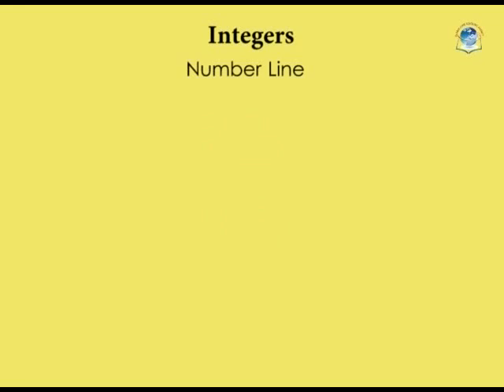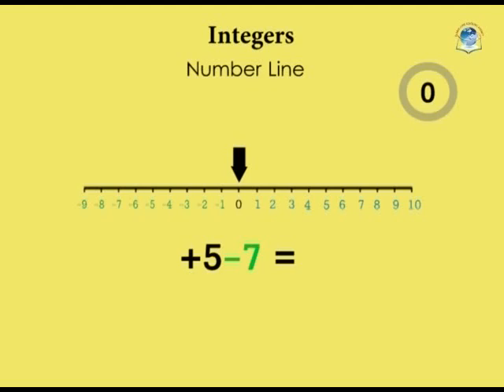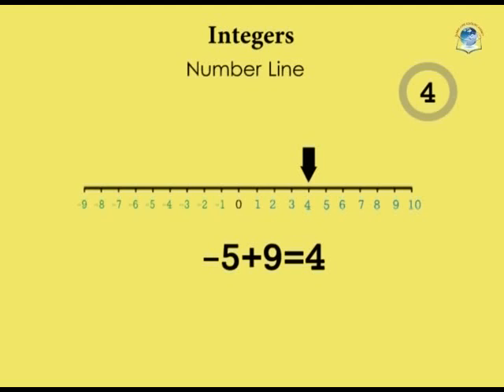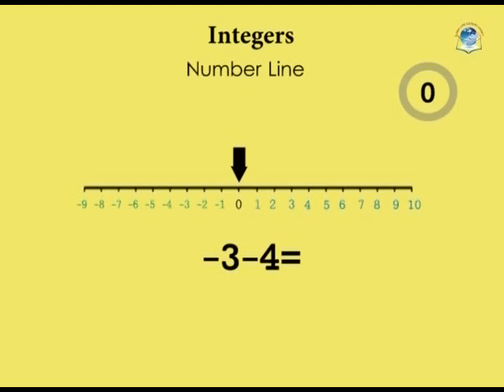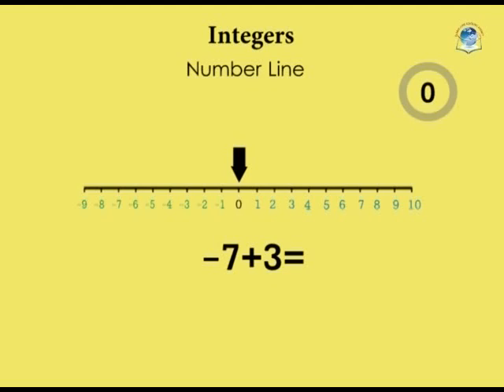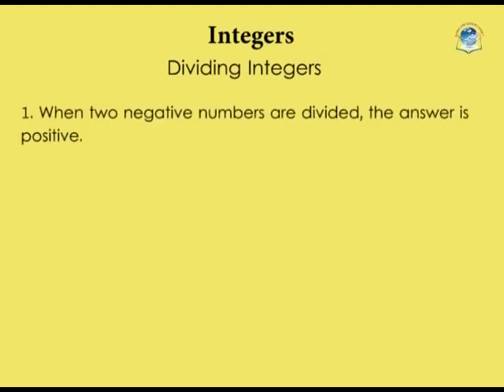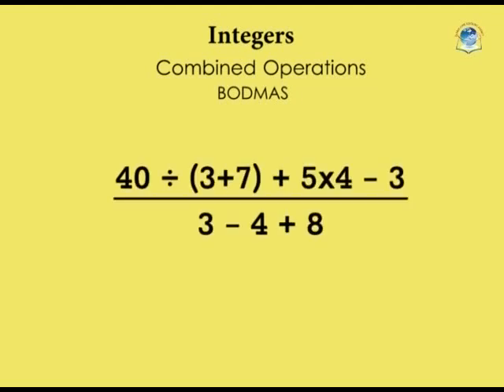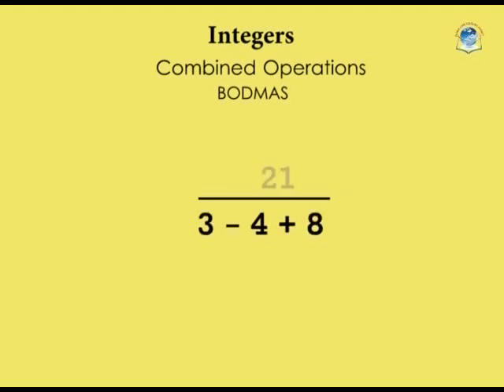Math Made Easy lesson 3 INTEGERS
Welcome to Math Form One, your go-to channel for mastering foundational mathematics! Whether you're just starting high school or need a refresher, we break down complex topics like algebra, geometry, and numbers into easy-to-understand lessons. Our step-by-step tutorials, practice problems, and tips will help you build confidence and succeed in math.